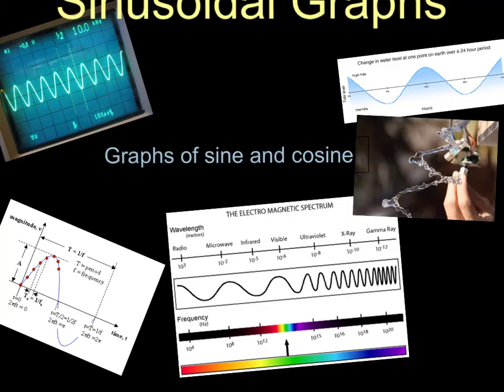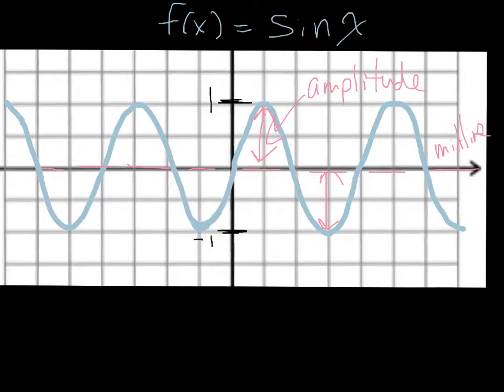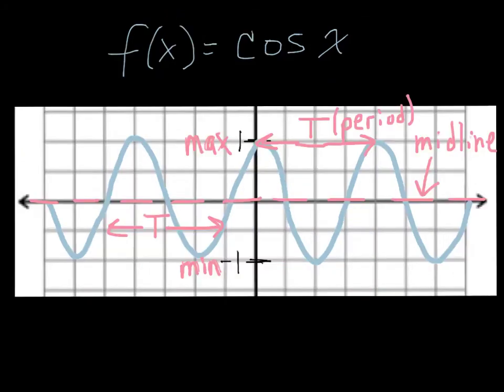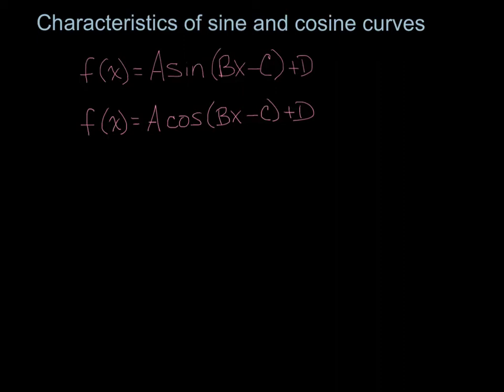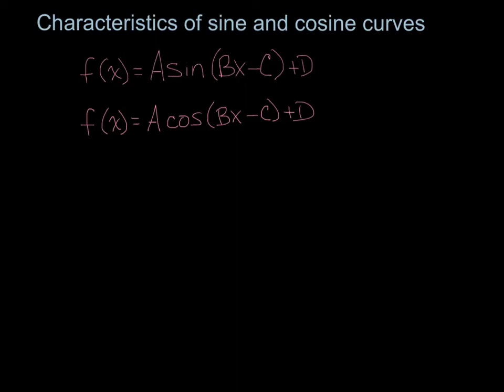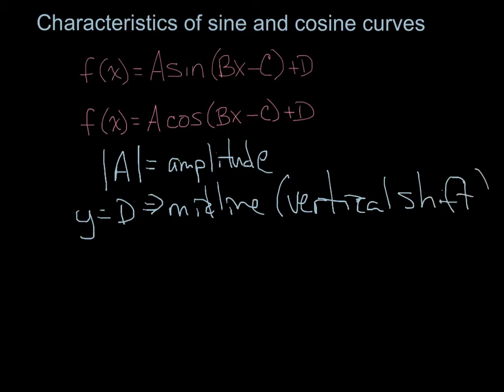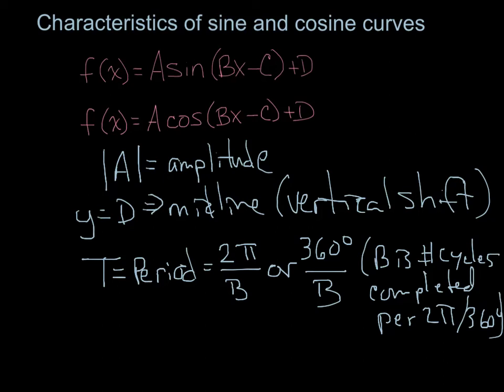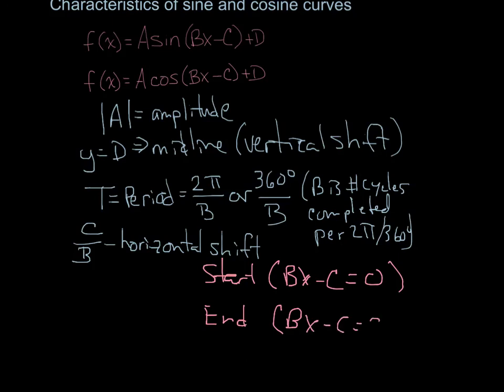Sinusoidal Graphs Pt 1